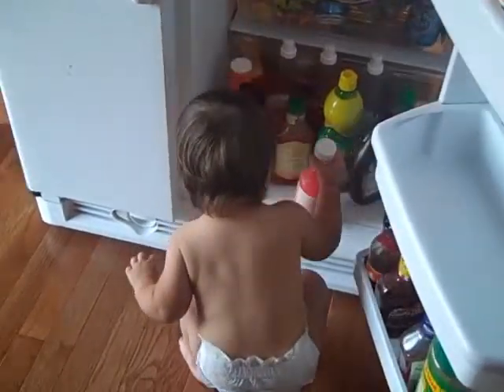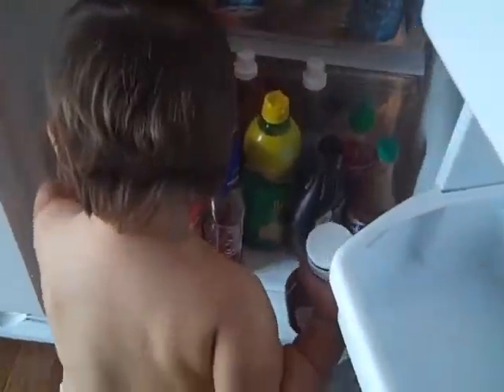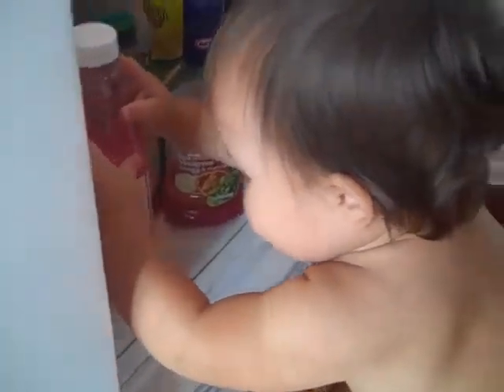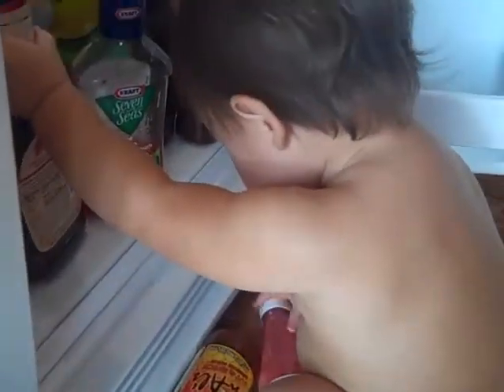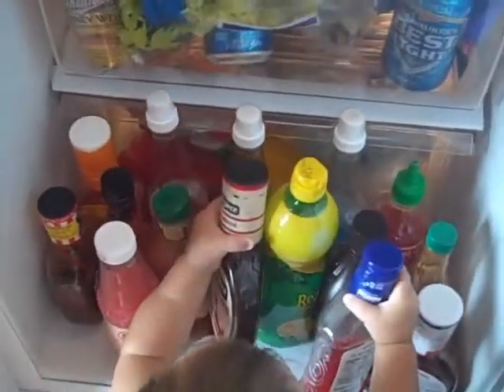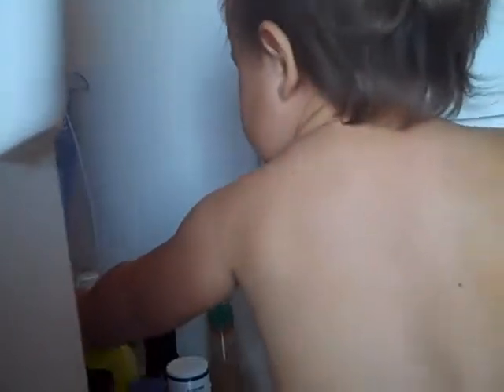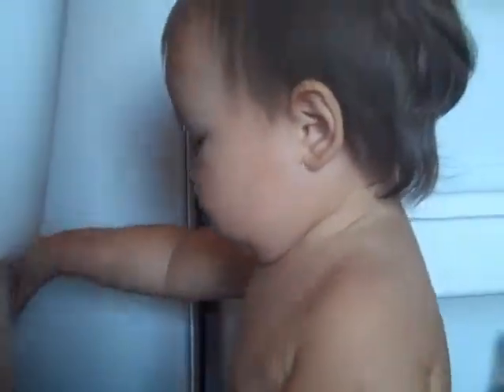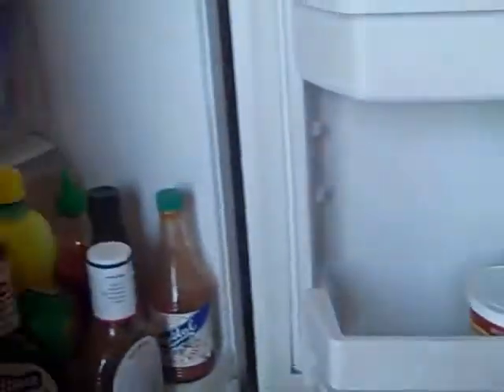Blakelyn Vlog: How to Organize Your Fridge *VEDA Day 6*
Blakelyn demonstrates how to clear shelf space in your fridge door and organize condiments.  Enjoy!